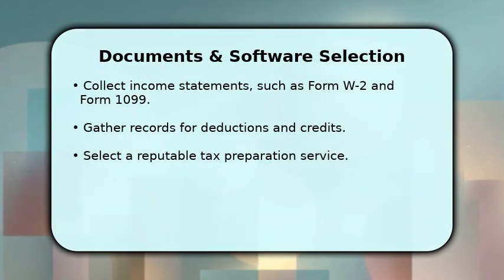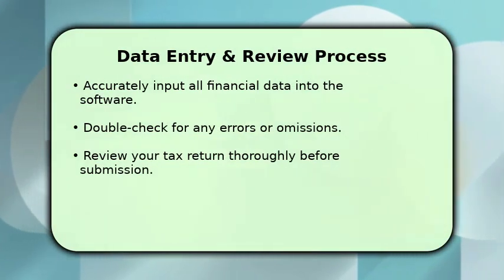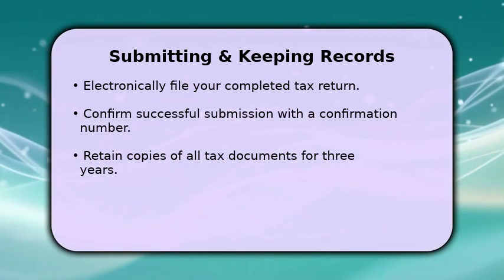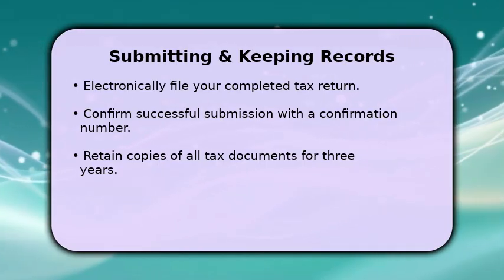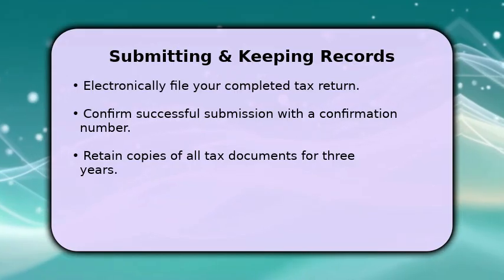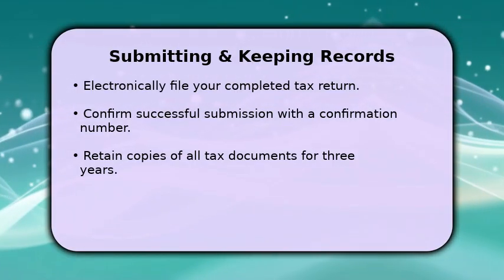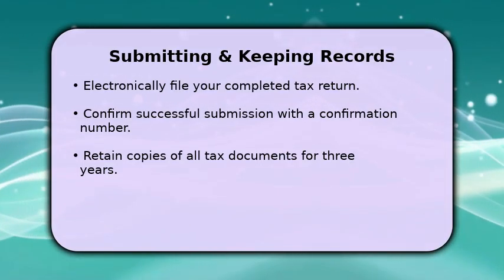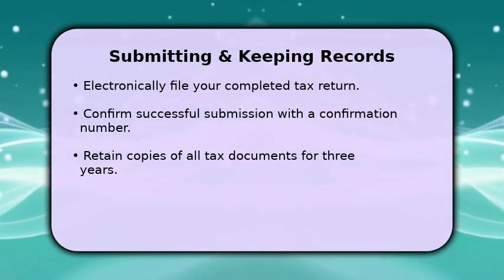How To File Your Taxes Online For Beginners - Step By Step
▸ (x) We'll also cover common mistakes to avoid and tips for getting the most out of your tax refund. By the end of this video, you'll be confident in your ability to file your taxes online like a pro. So, let's get started!